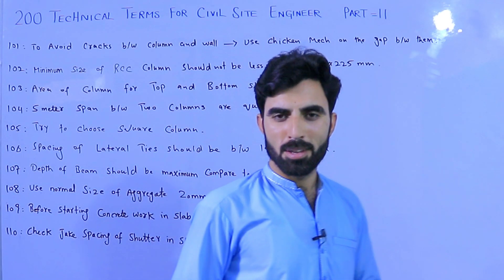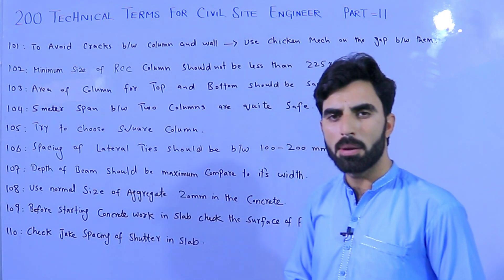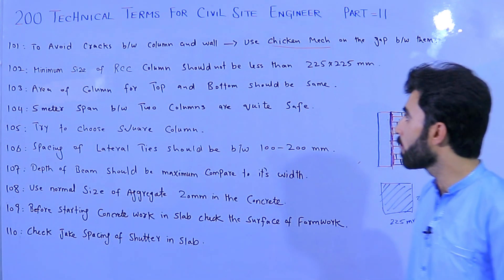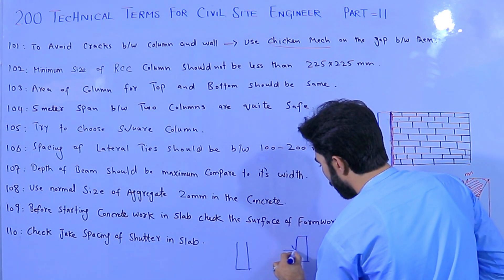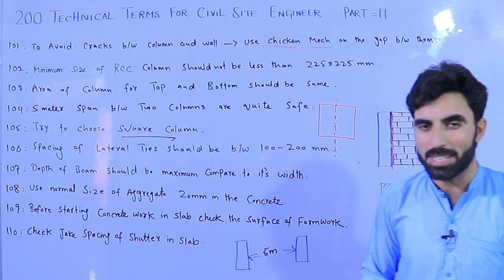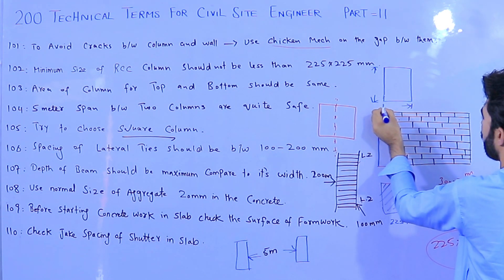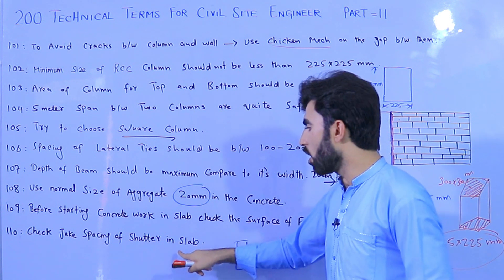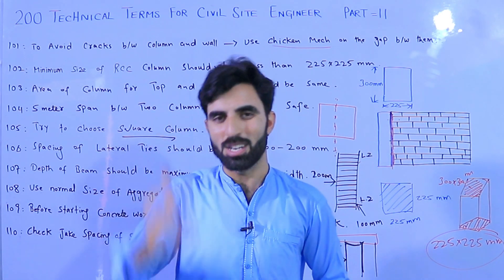200 Practical Knowledge For Civil Engineers| part -11